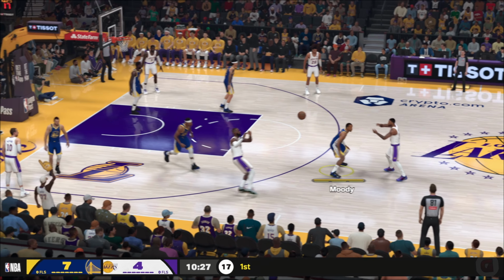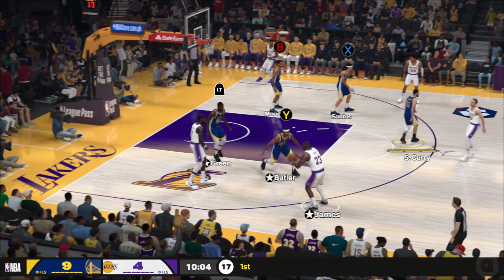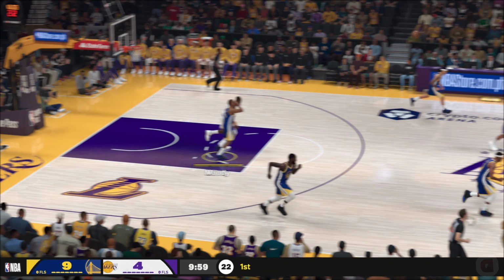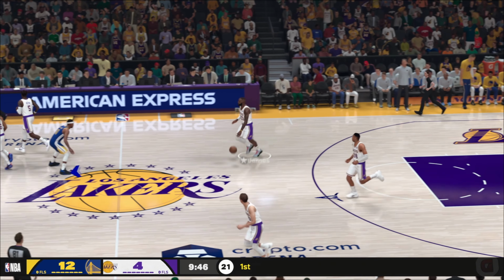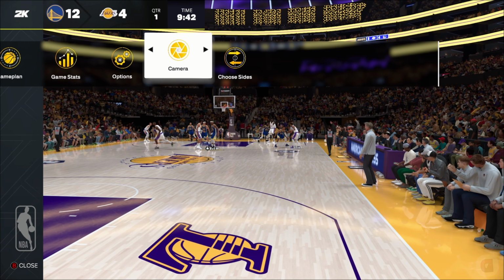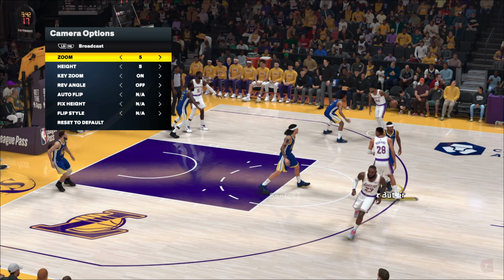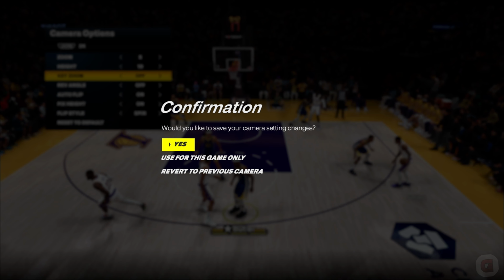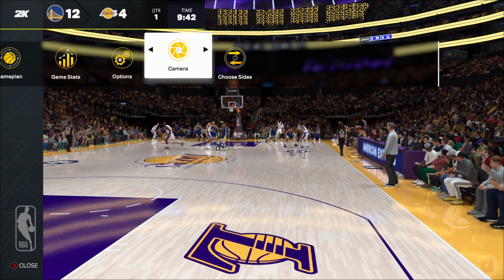How to Change Camera Angle in NBA 2K26 (Easy Settings Guide)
Learn how to change camera angle in NBA 2K26 and improve your gameplay view instantly! This quick guide shows you how to adjust camera settings for the best angles, better court vision, and smoother controls.

Whether you're on PS5, Xbox, or PC, this tutorial helps you find the perfect camera setup for competitive play.

✔ Change camera angle easily
✔ Best camera settings for 2K26
✔ Improve gameplay visibility